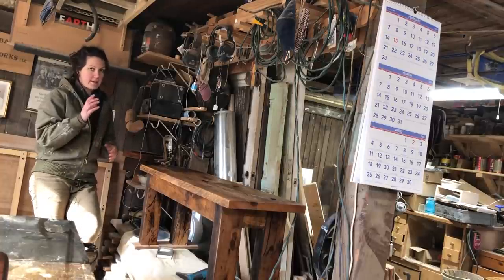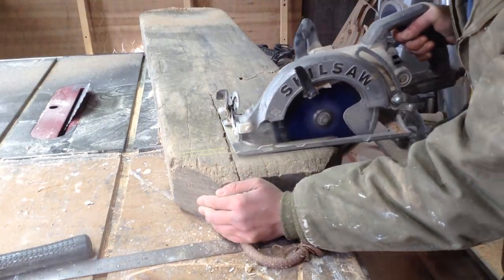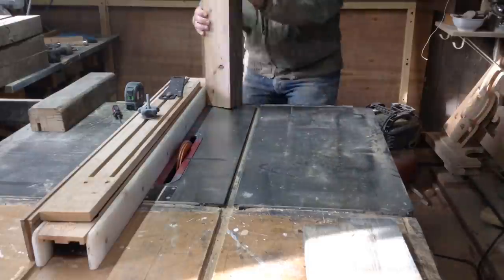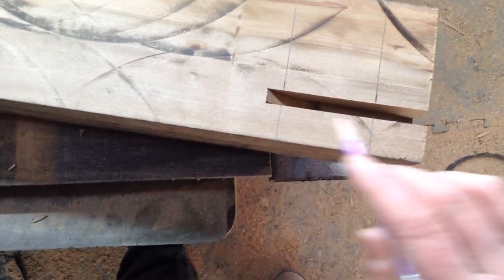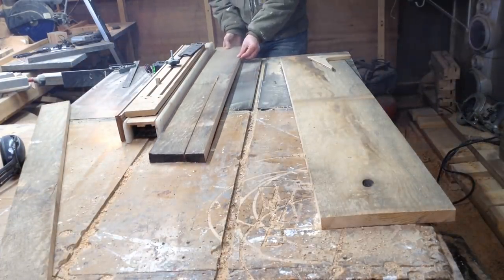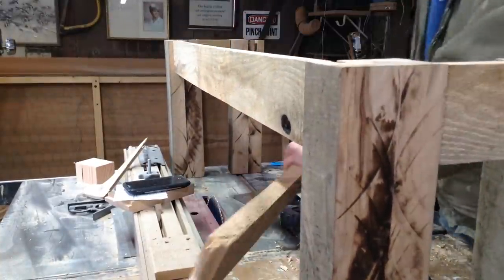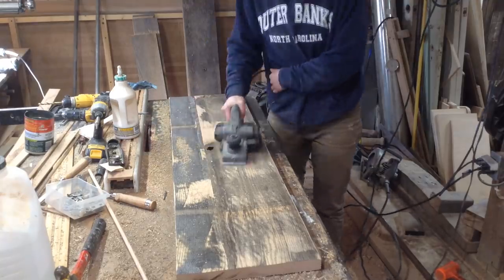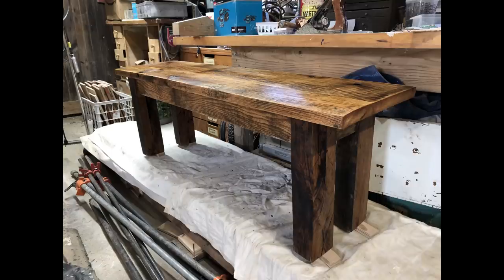Woodworking : Rustic Kitchen Benches // How-To